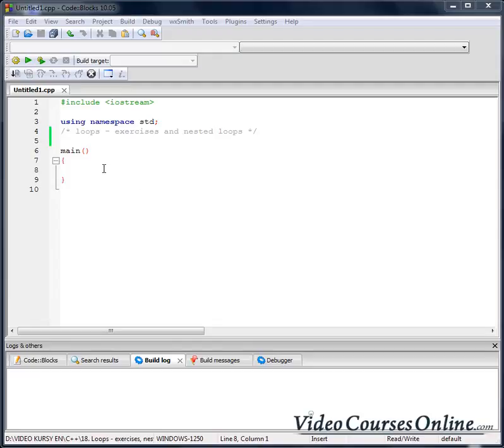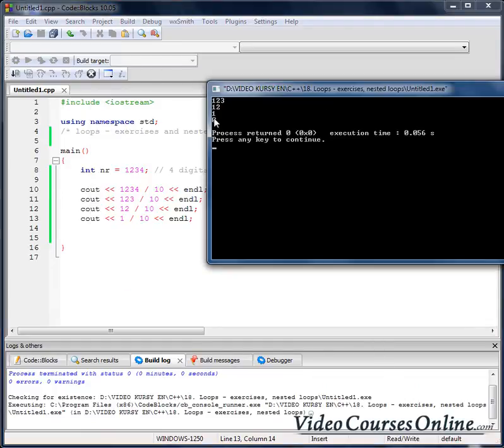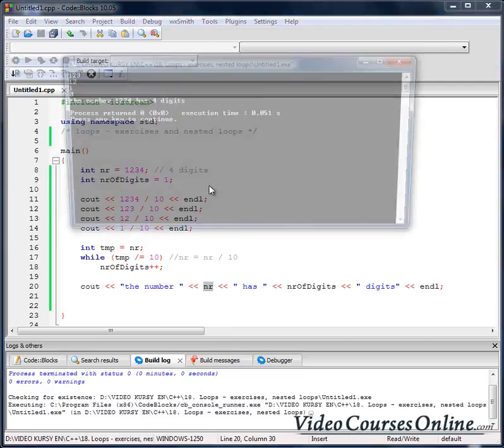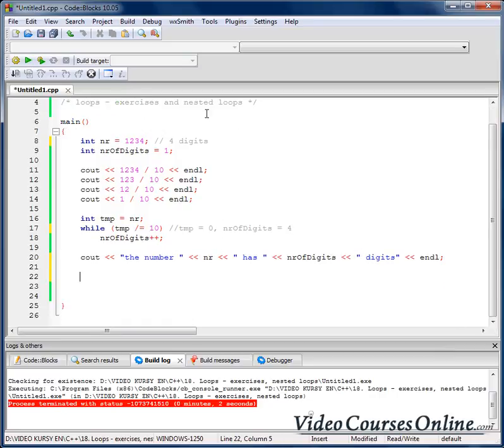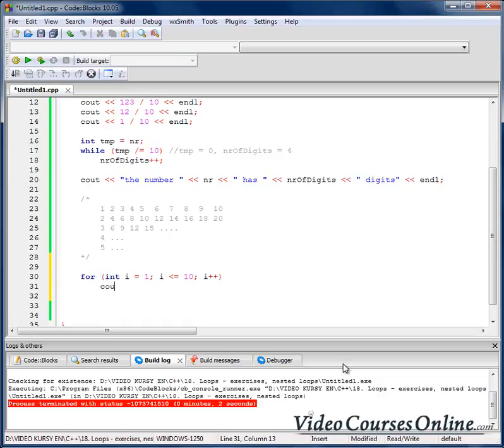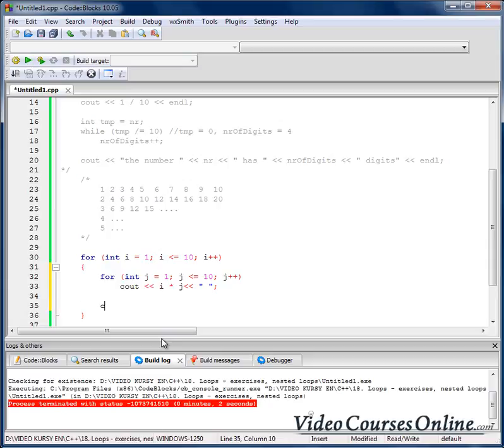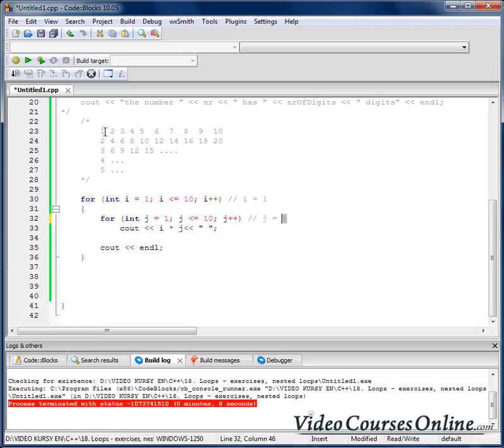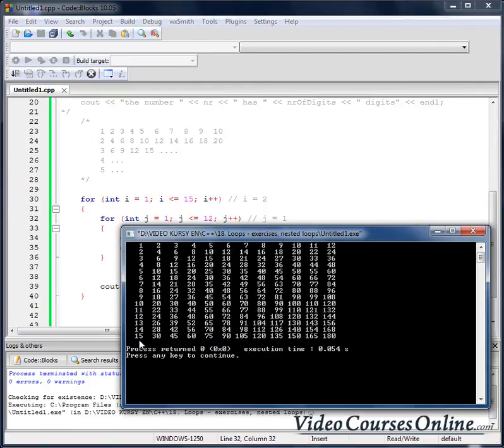003 CORE C++ with G. Karlos : exercises, nested loops